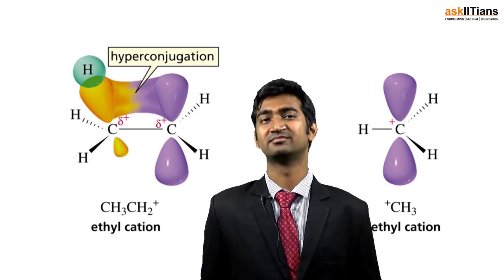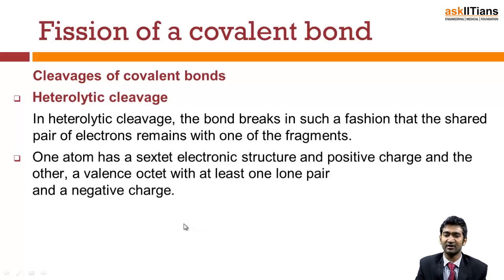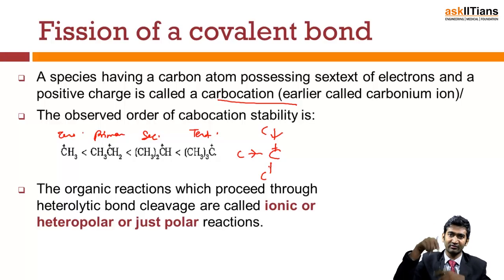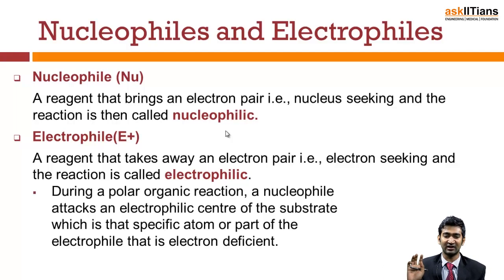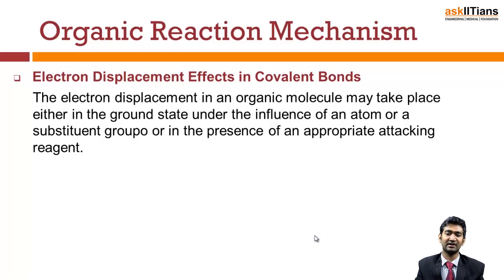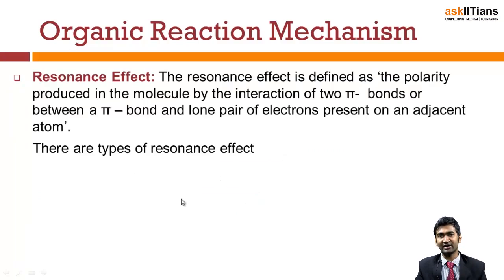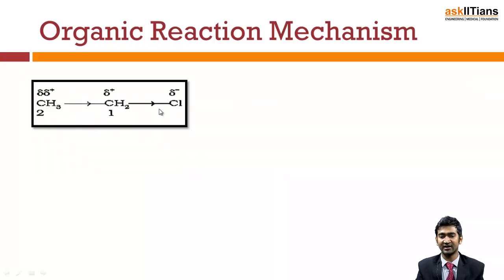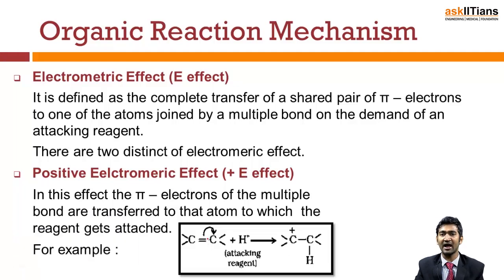Organic Reaction Mechanism | Lecture-6 |General organic Chemistry | Grade- 12 | JEE|NEET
🌟 Introducing AskIITians YouTube Channel Playlist for Class JEE Chemistry -General organic Chemistry  🌟

Suraj Prasad sir has explained General organic Chemistry | Organic Reaction Mechanism

For more information on force and pressure, refer to our revision notes on NEET Chemistry